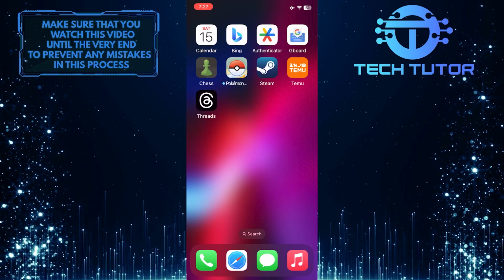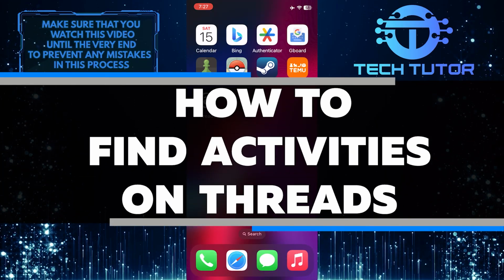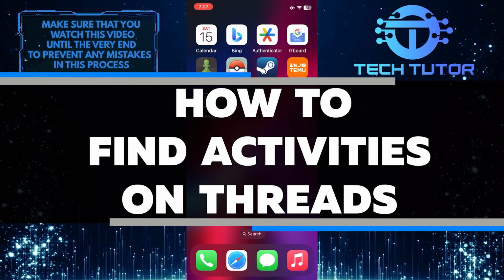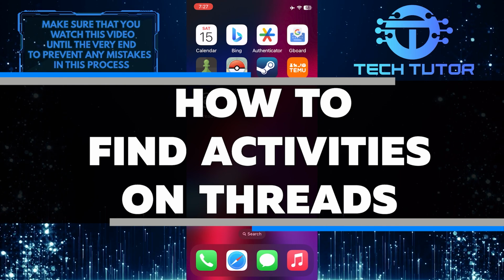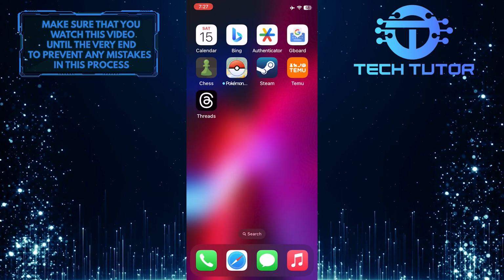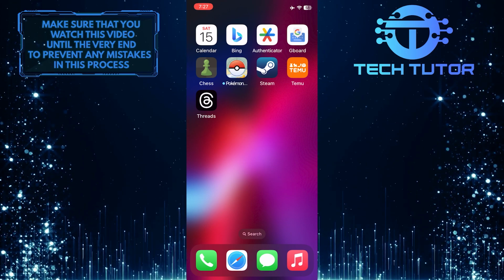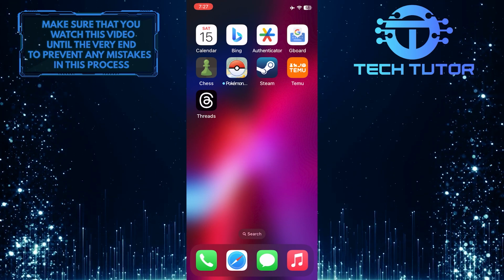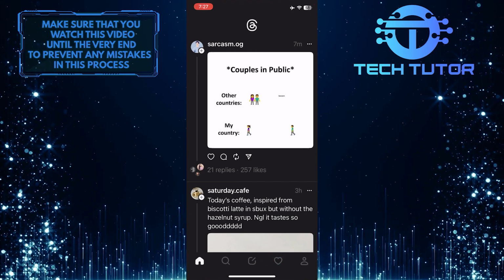How To Find Activities On Threads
Are you struggling to keep track of all your interactions on Threads? In this short tutorial, we'll guide you through the process of navigating the Activities tab on Threads. Discover how to easily find mentions, replies, and follow requests within the app. If you are just starting out, this tutorial will help you make the most of your experience. Don't miss out on these valuable tips and tricks; watch the video now!